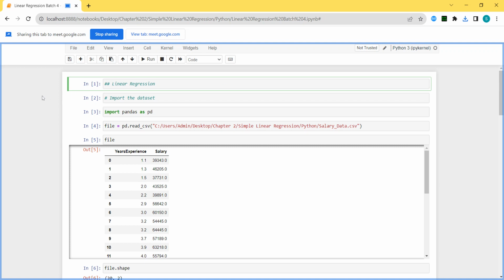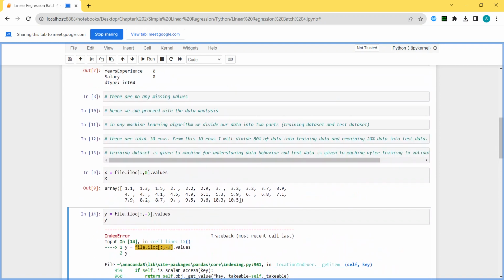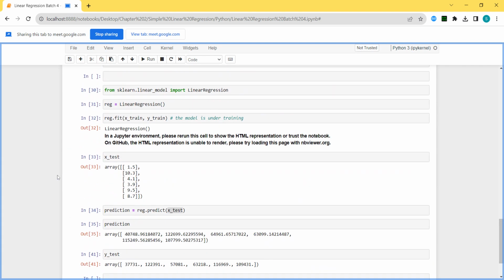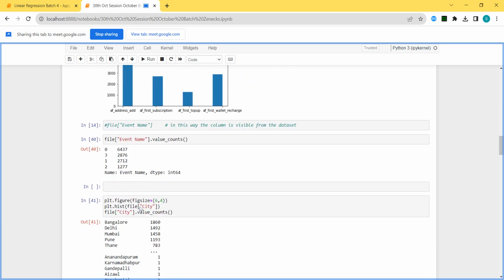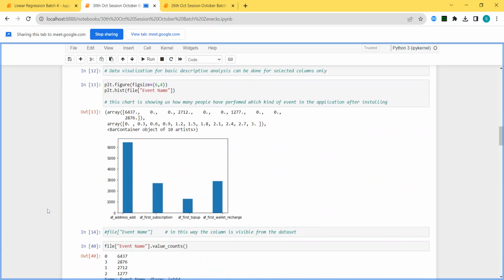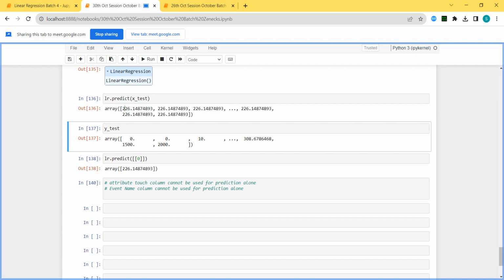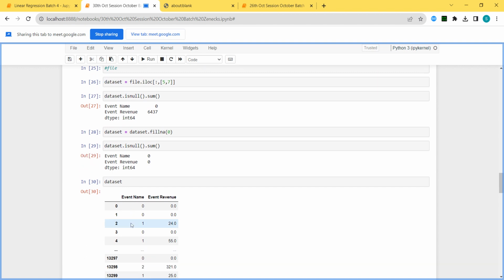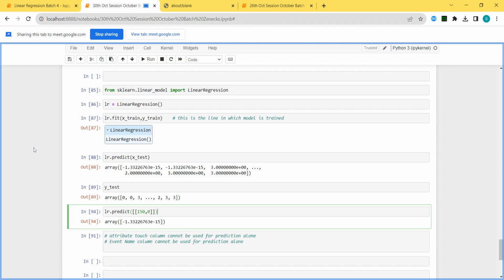30th Oct Session October Batch